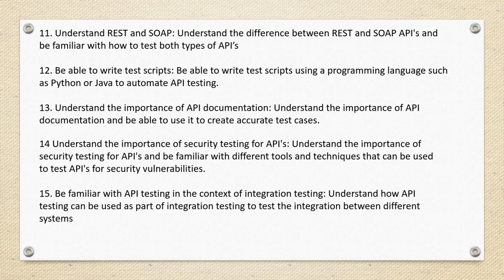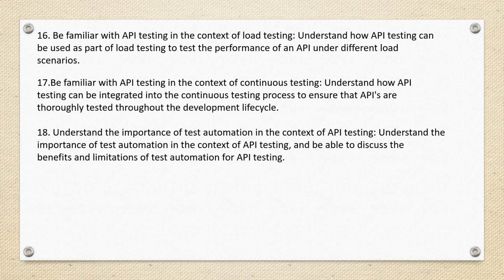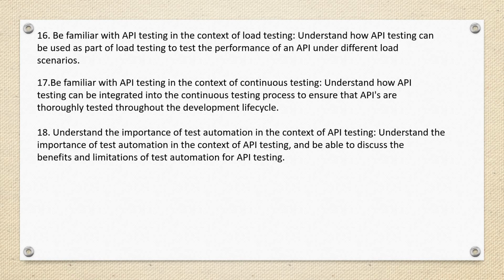Topics to be covered before Interview : Interview Preparation Guide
Test Automation topics  to cover before an Interview